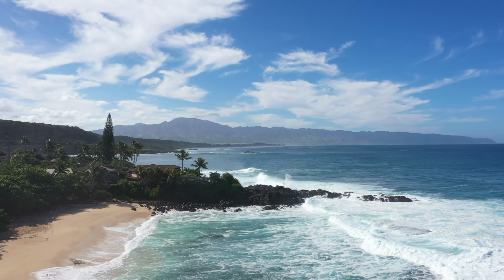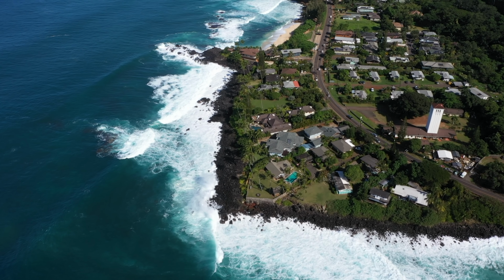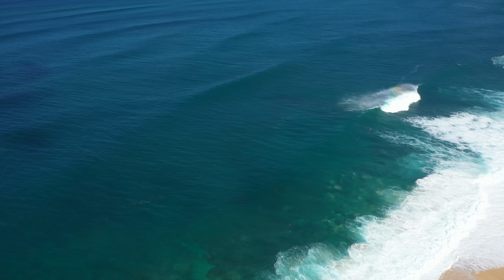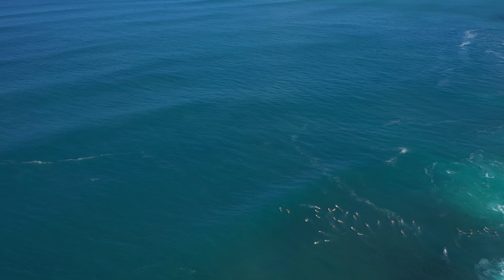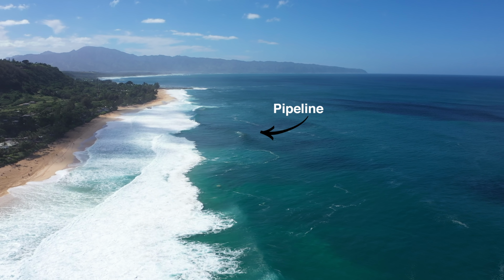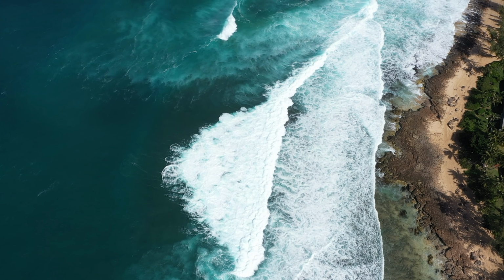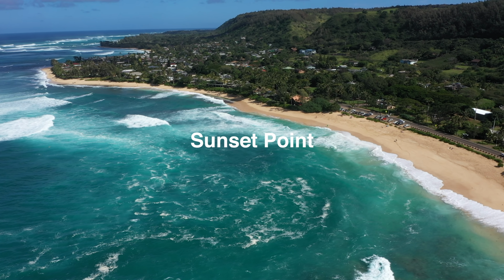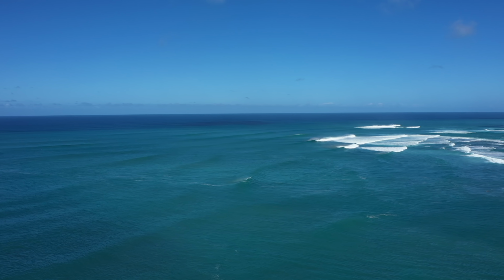NORTH SHORE EXPLAINED! (Every surf spot)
I’ll explain in detail every single serve spot on North Shore. Our 7 mile miracle explained!